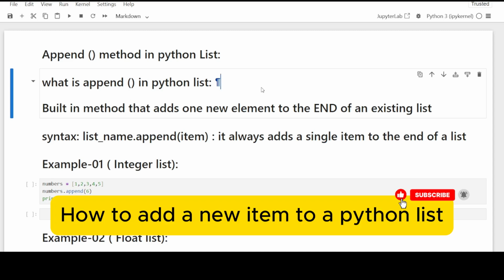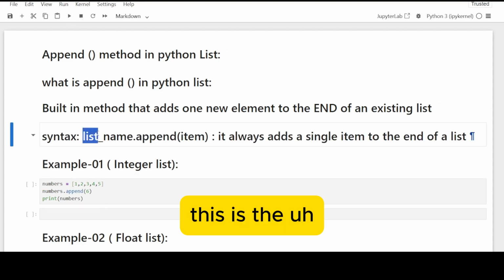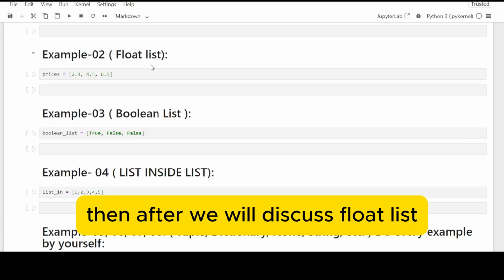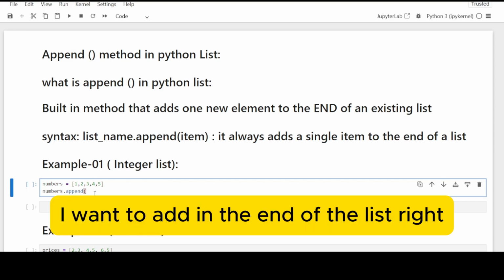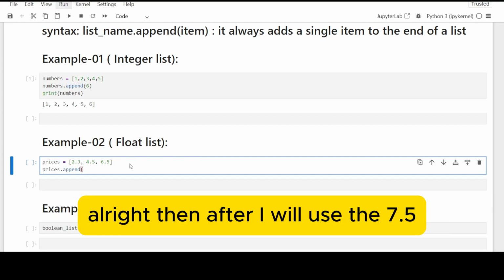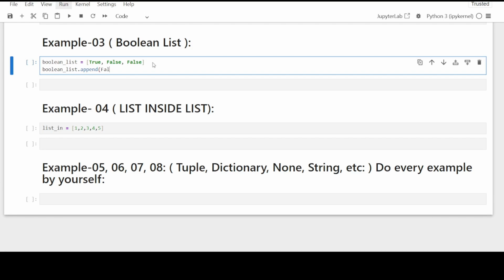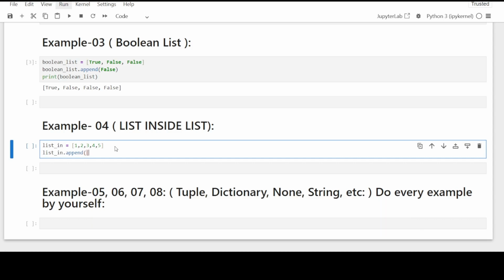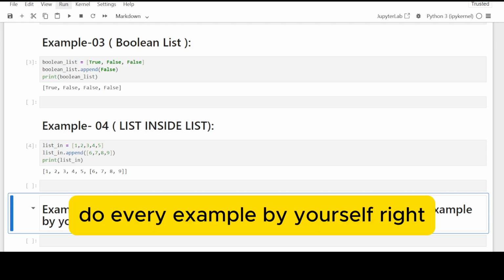Lec # 07 python append in 1 minutes | python lists methods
🐍 Python append() in 1 Minute | append() in Python | Python Tutorial for Beginners

Want to learn the Python append() method in just 1 minute? 🚀

In this beginner-friendly Python tutorial, you'll learn what the append() method is, how it works, and how to add a new item to the end of a Python list with a simple example.

📚 In this video, you'll learn:
✅ What is the append() method?
✅ append() syntax
✅ How to add a single item to a list
✅ Real Python example
✅ Common beginner mistakes
💻 Example:
fruits = ["Apple", "Banana"]
fruits.append("Mango")
print(fruits)

# Output:
# ['Apple', 'Banana', 'Mango']

If you're starting your Python programming journey, this short tutorial is perfect for you!

💬 Comment your Python questions below.